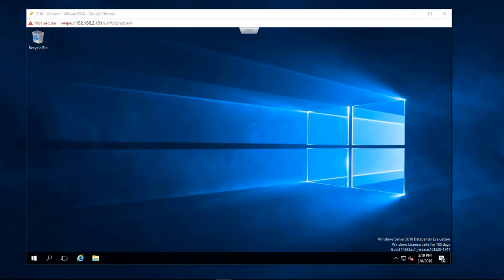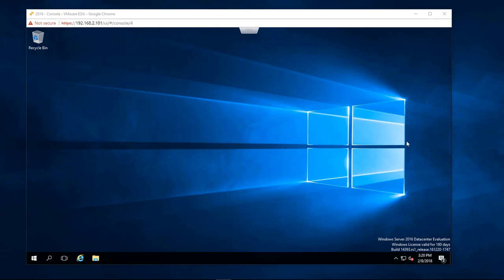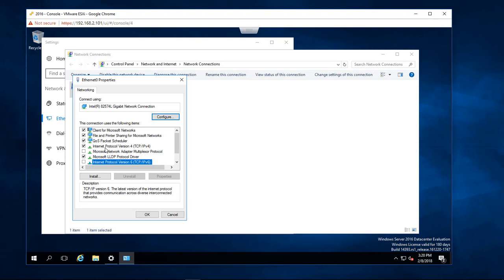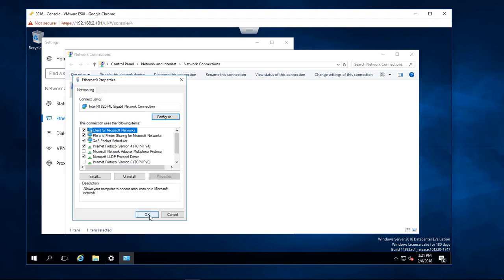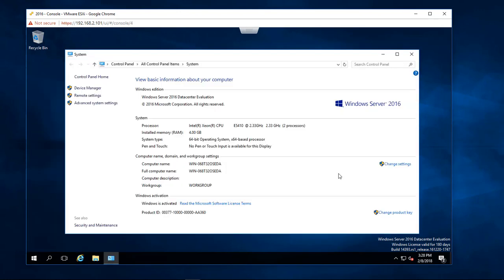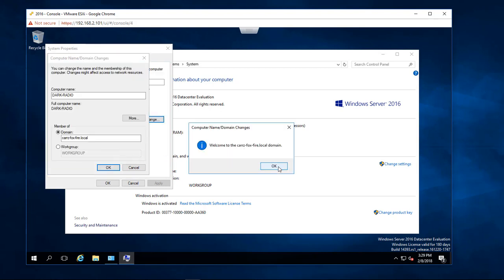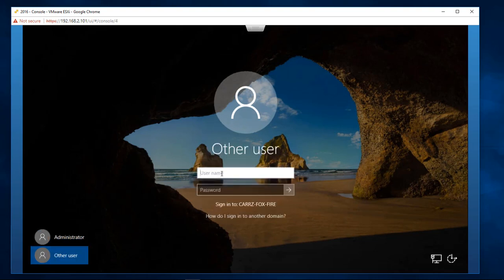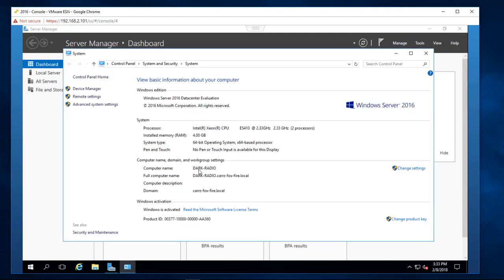Windows 2016 Server joining Domain inside of VMWare Virtual Machine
In this lesson, we are going to change the IP Address of our Network adapter, and make it a Static IP.
Next, we are going to join our Business Networks Domain.
And, we are going to rename the server name, to what the system is going to be used for.